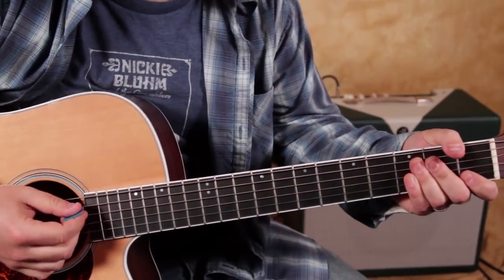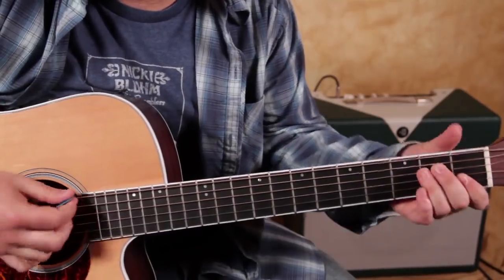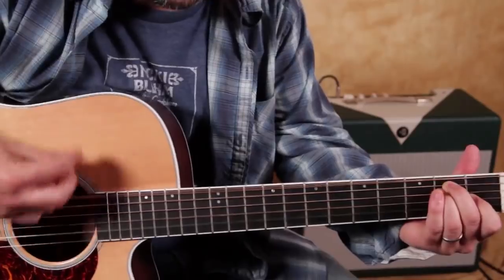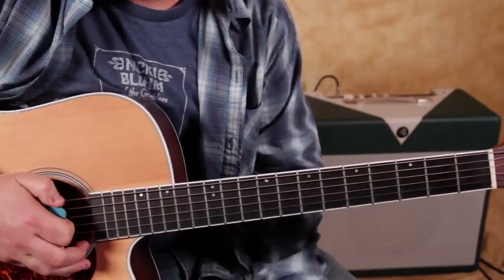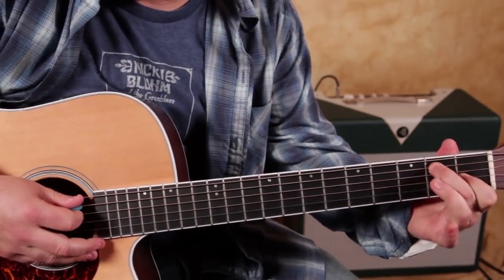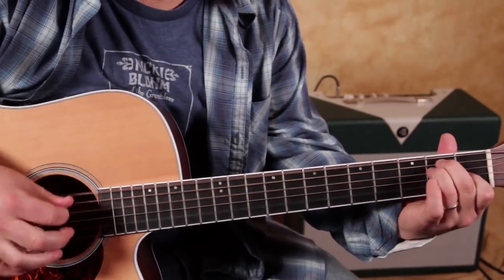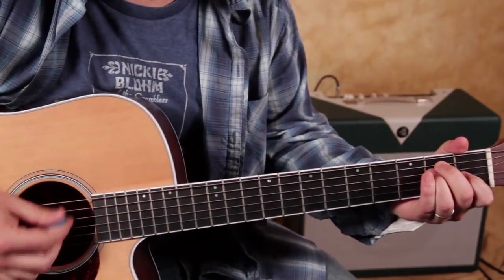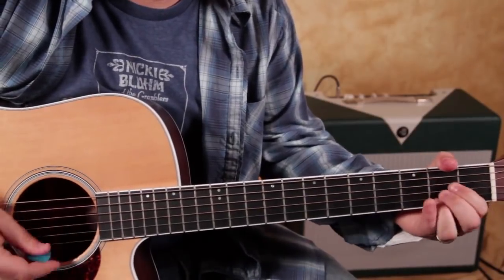3 Beginner Acoustic Guitar Chords Plus Cool Rhythm tricks (Credence Clearwater Revival) CCR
Want proof that guitar is way EASIER than you think?  Then click here for FREE Guitar Training Video Series:

The lessons are taught by Marty Schwartz, one of the most popular guitar teachers online anywhere.  Why so popular?  Simple: He keeps it FUN and shocks beginners by showing them how to play complete songs faster than they thought possible.  Hundreds of thousands of students around the world can't be wrong.

Go check out these free video lessons to see for yourself — this is a complete free training and includes a free beginner PDF ebook with scales, charts and diagrams.

Marty Schwartz teaches you 3 Interesting Guitar Chords .

Marty will show you Simple Chord Progressions That Sound Great

3 Beginner Acoustic Guitar Chords Plus Cool Rhythm tricks (Credence Clearwater Revival) CCR